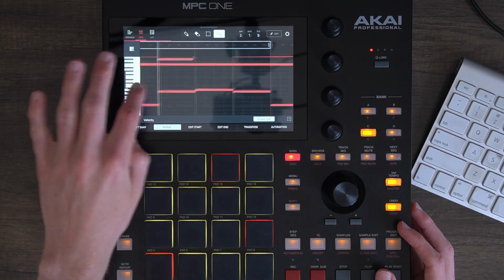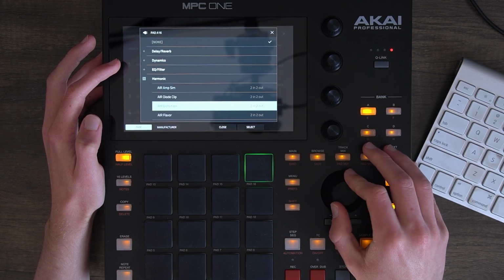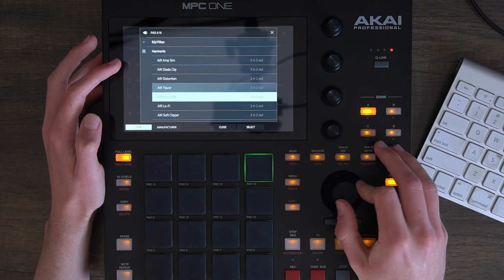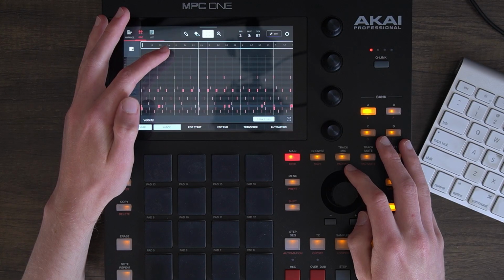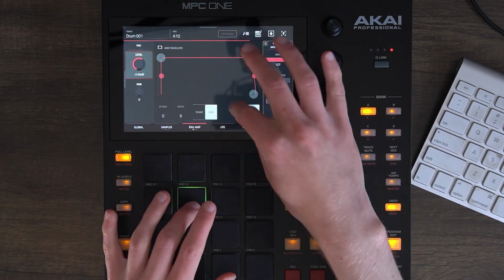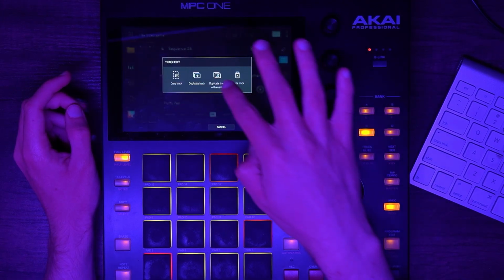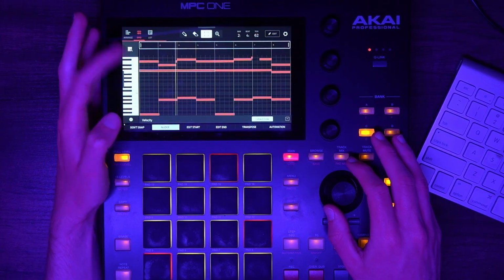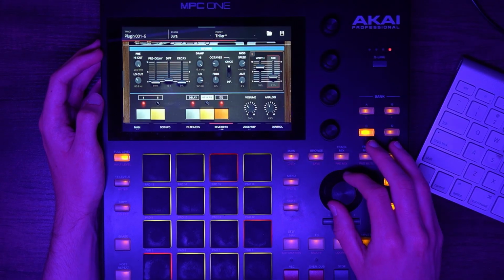Koala Sampler Meets MPC One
I make a beat from scratch with the MPC One, using an idea I wrote with the Koala Sampler synth engine.